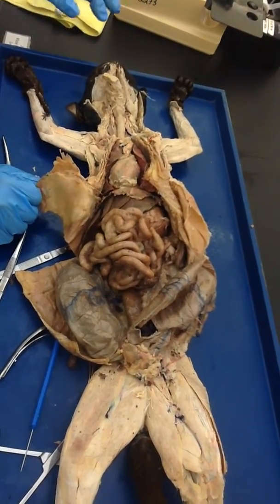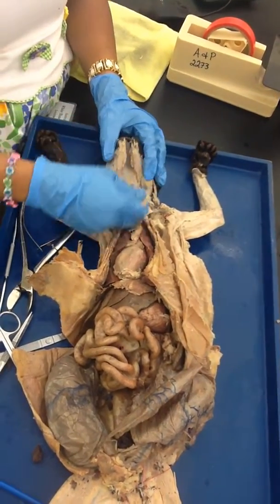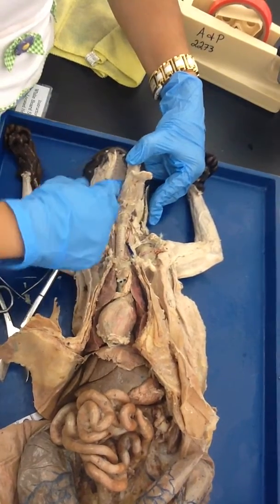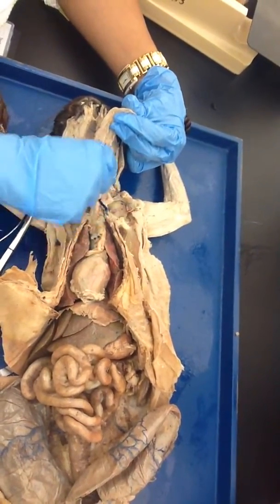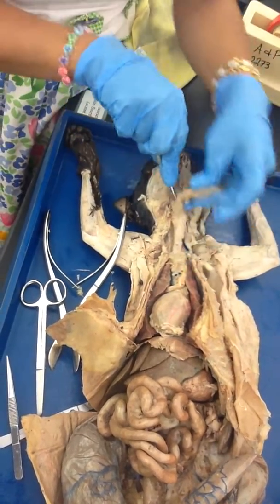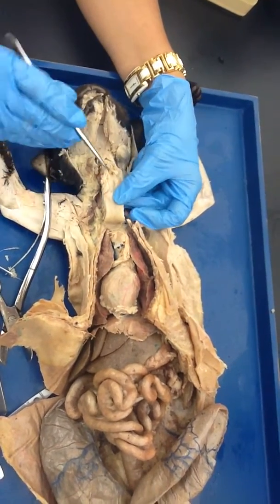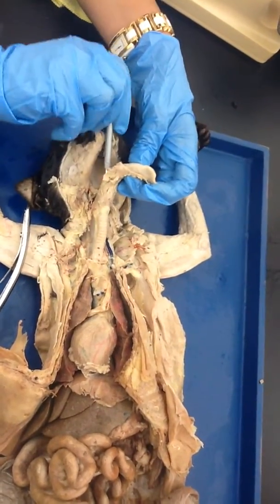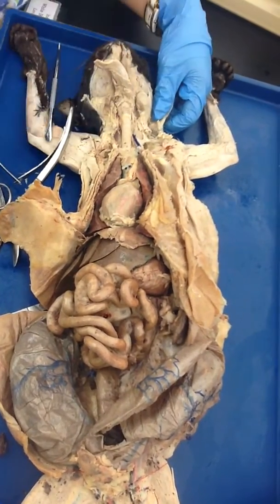Upper internal organs Mouth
Upper internal organs Mouth - Lab Exam 2